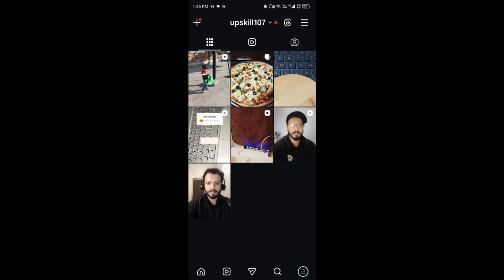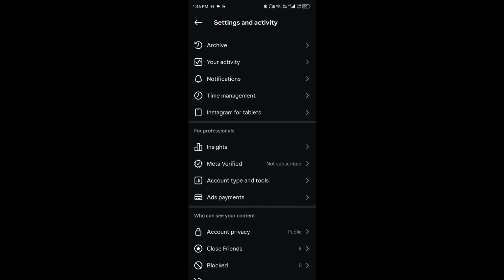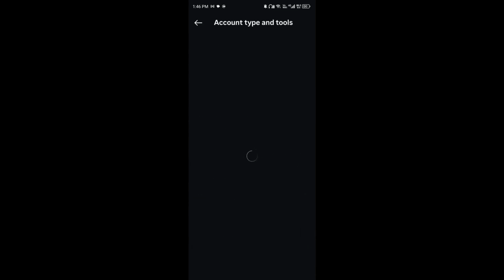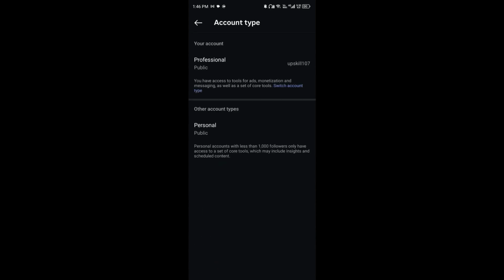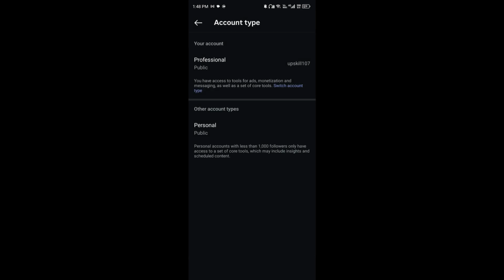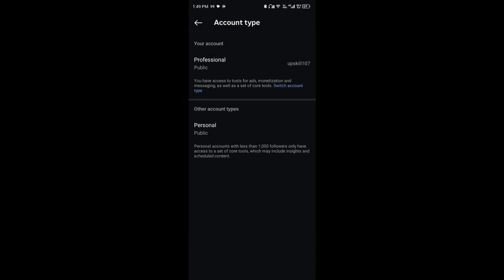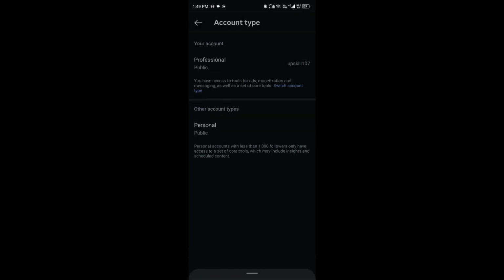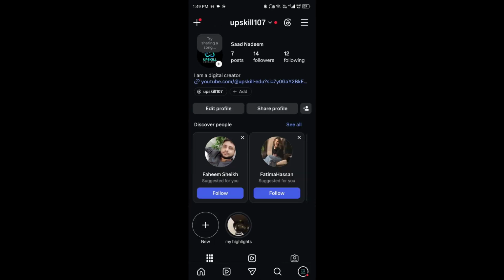How To Disable Professional Account on Instagram (Quick Tutorial)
Learn how to disable Professional Account on Instagram and switch back to personal account easily.

If you no longer want creator or business tools, this guide helps.

Common issues:
– Want to remove business profile
– Creator account confusion
– Instagram insights not needed
– Switch account type problem
– Personal account settings missing

Works on Android phones and iPhone.

You will learn:
– Disable professional account
– Switch to personal profile
– Remove creator tools
– Manage Instagram settings

▶ Switch To Professional Account
▶ Fix Instagram Problems
▶ Manage Instagram Privacy